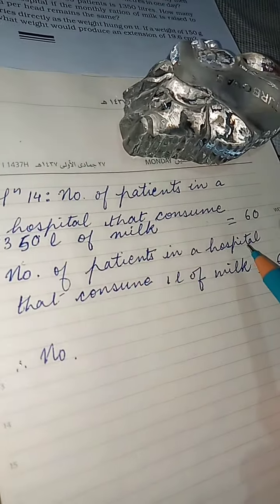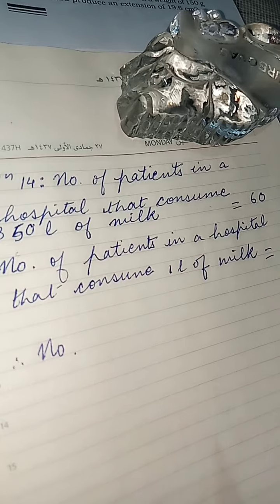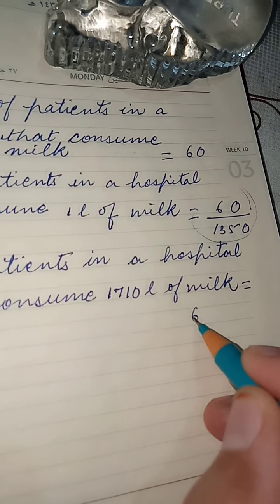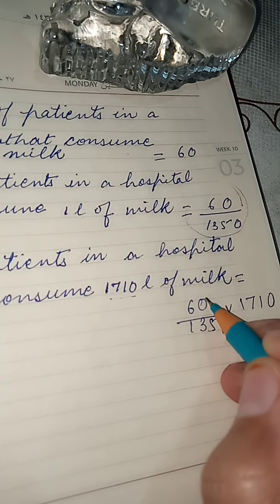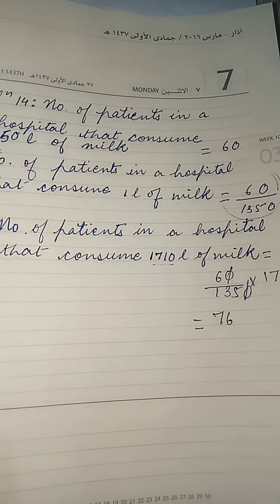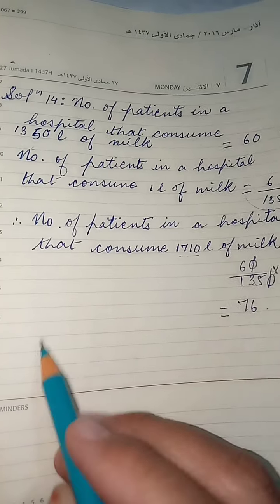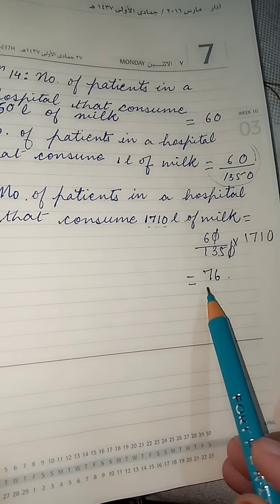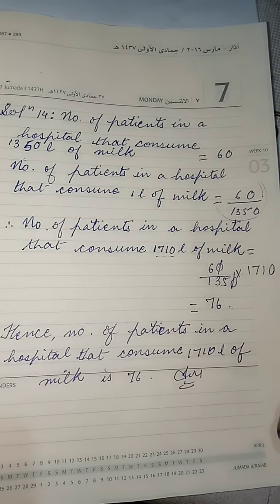STD VII... Chapter: Unitary Method... (Video #5)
Ex 9 'A' Question no. 14 (R S Aggarwal)